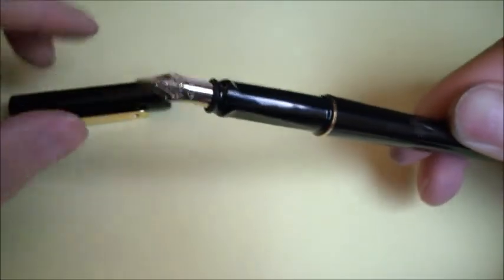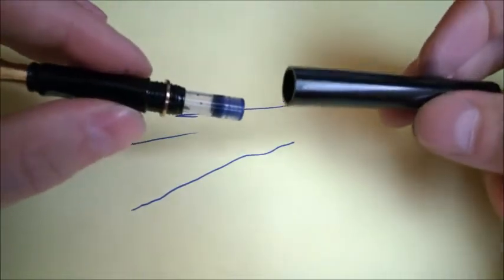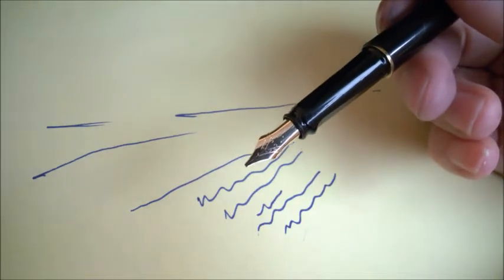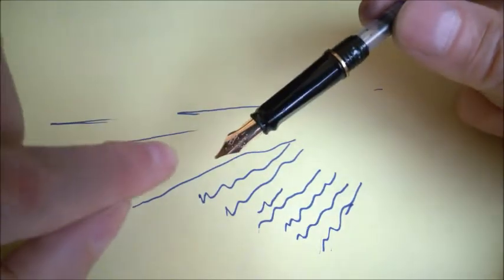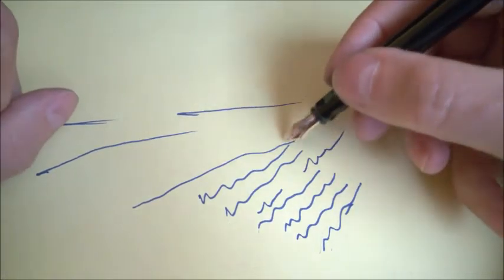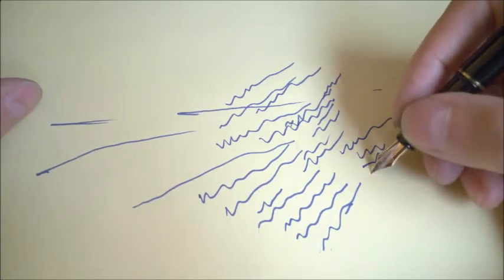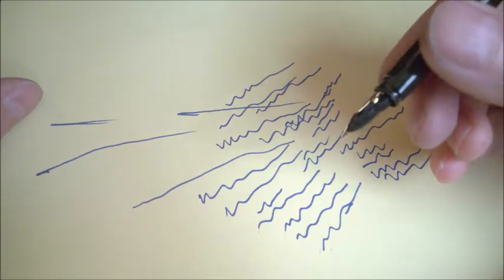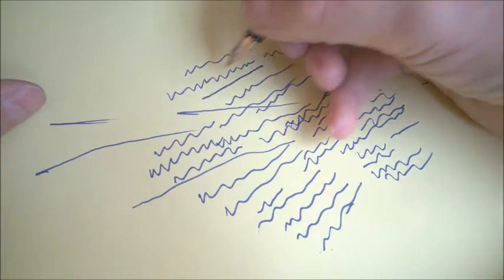$2 Fountain pen test and a story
A small story about Communist schools around this chinese fountain pen